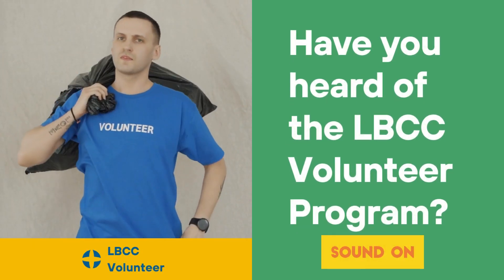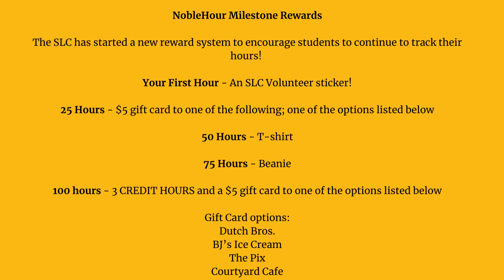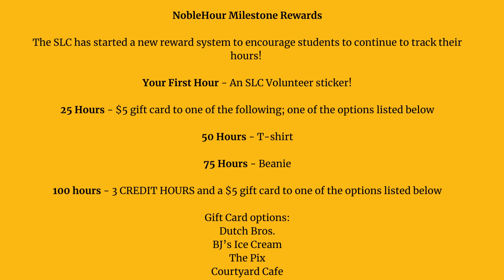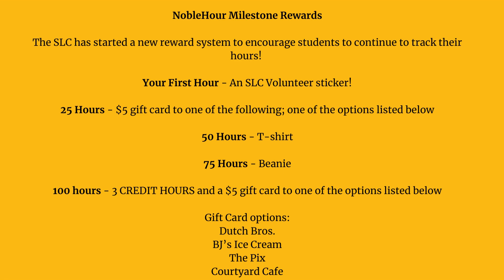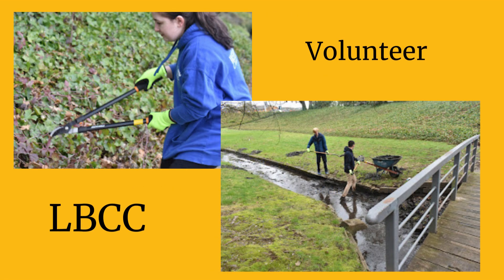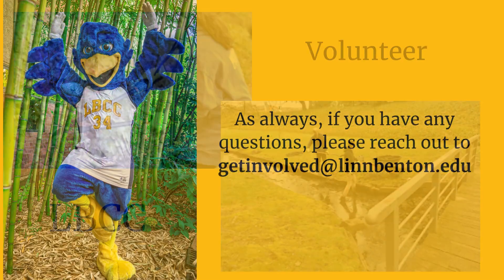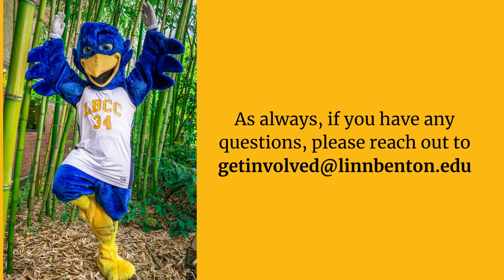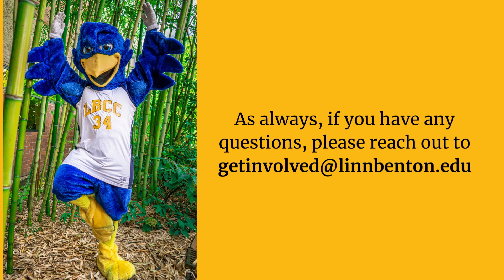LBCC Volunteer Program